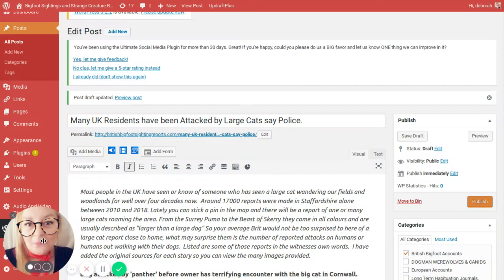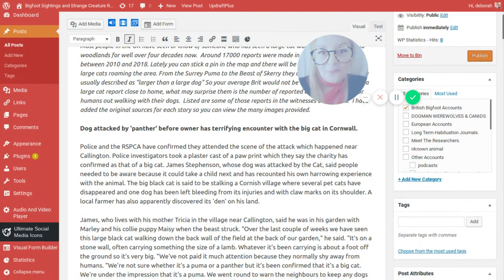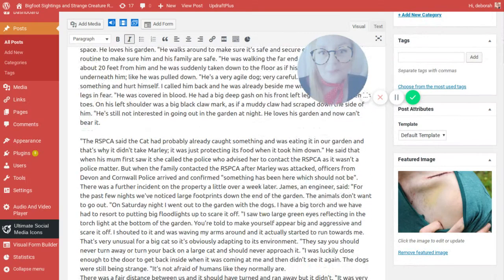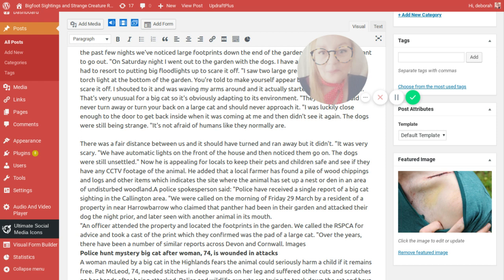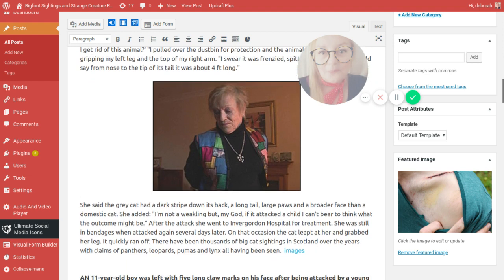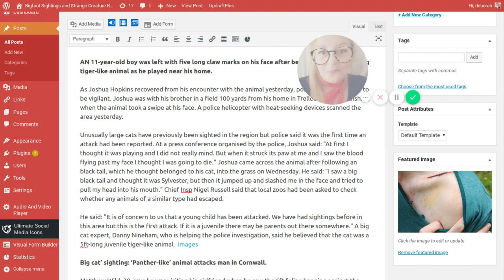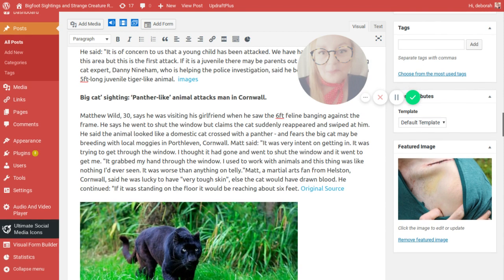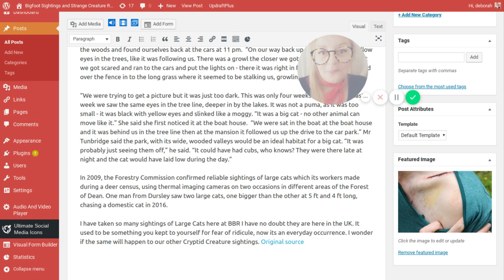Many UK Residents have been Targeted by Large Cats say Police.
Police and the RSPCA have confirmed they attended the scene of the attack which happened near Callington. Police investigators took a plaster cast of a paw print which they say the charity has confirmed as that of a big cat. James Stephenson, whose dog was attacked by the Cat, said people needed to be aware because it could take a child next and has recounted his own harrowing experience with the animal. The big black cat is said to be stalking a Cornish village where several pet cats have disappeared and one dog has been left bleeding from its injuries and with claw marks on its shoulder. A local farmer has also apparently discovered its 'den' on his land.

Find all of our Podcast and Social Media sites in one place. You will find guest interviews and real time witness reports of strange Cryptid Creatures, the Paranormal, Supernatural, Otherworldly and down right Strange and Unexplained